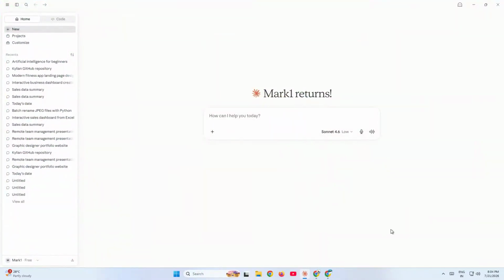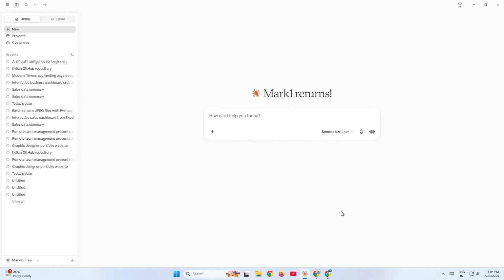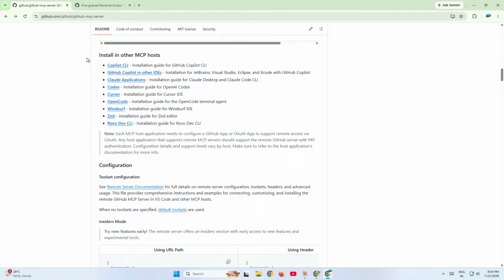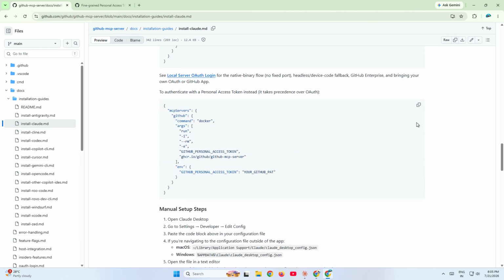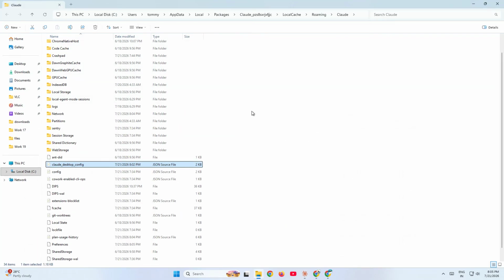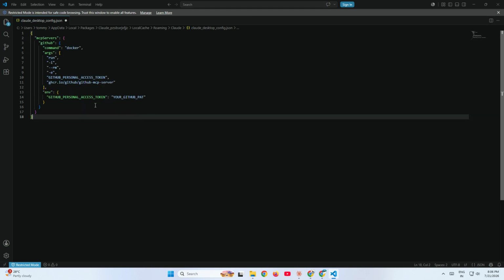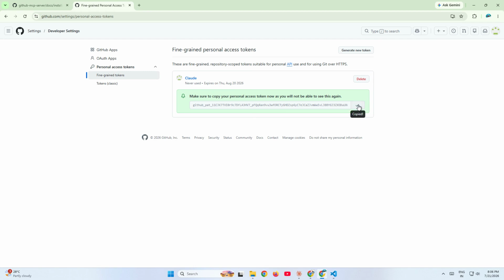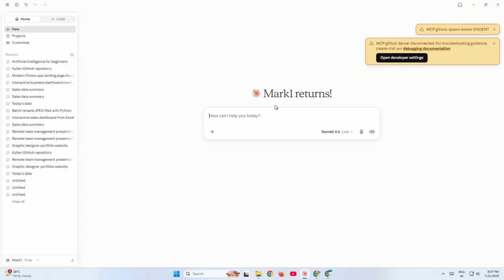How To Install MCP Servers On Claude Desktop (Step-By-Step Guide)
Learn how to install MCP servers on Claude Desktop using the GitHub MCP Server setup. This step-by-step tutorial shows you how to copy the correct config, add it to Claude Desktop, use OAuth or a personal token, and restart the app to apply the new server.

🕚Timestamps:
0:00 Intro
0:18 Open the GitHub MCP Server page
0:42 Find the Claude Desktop install instructions
1:10 Choose OAuth or personal token method
1:34 Open Claude Desktop settings
1:55 Edit the config file
2:22 Paste the MCP server code
2:47 Add your personal access token
3:12 Save the file and restart Claude Desktop
3:35 Outro

✍️What You'll Learn In This Video:
• How To Install MCP Servers On Claude Desktop
• How To Set Up GitHub MCP Server For Claude
• How To Use OAuth Or Personal Token Authentication
• How To Edit The Claude Desktop Config File
• How To Add A New MCP Server To Claude Desktop
• How To Restart Claude Desktop After Configuration
• How To Find Your GitHub Personal Access Token
• How To Troubleshoot Basic MCP Setup Issues

💡Pro Tips:
• Always copy the exact config block for the method you choose.
• If you use a personal token, double-check that it has the correct permissions.
• Save the JSON file carefully so you don’t break the config format.
• Restart Claude Desktop after every config change.
• If the server doesn’t appear, recheck the file path and pasted code.